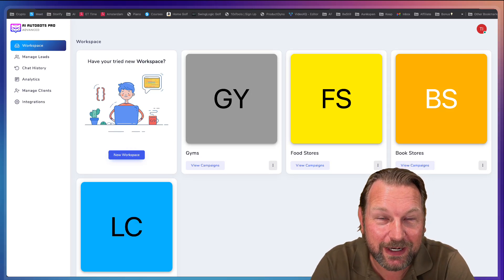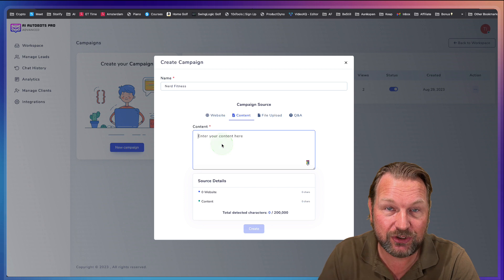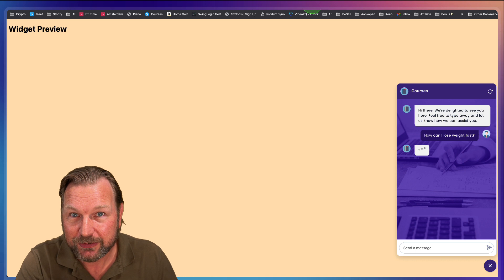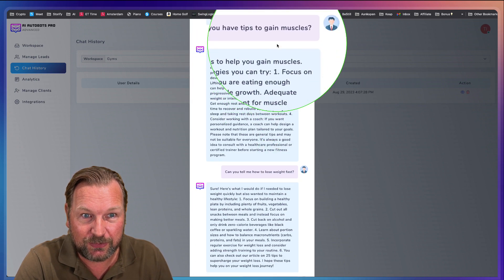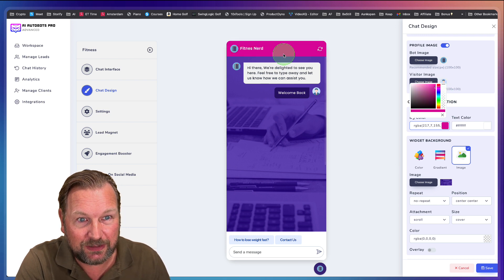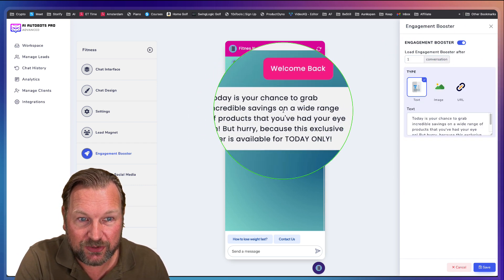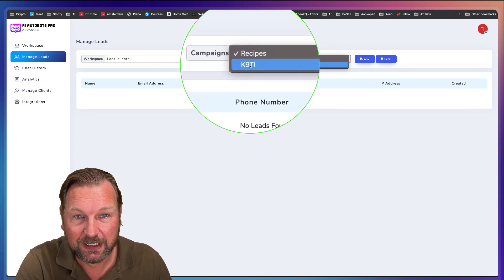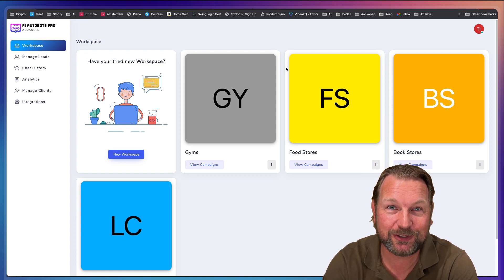Ai-AutoBots Pro Review - Train Your Own ChatBot!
Ai-Autobots Pro allows you to create intelligent Chat Bots that can be trained in seconds to learn everything about your Business. (this is truly amazing). It will automatically scan your website, text input and documents and answer your visitors based on what it has learned.

Once a bot has been created you can modify the colors, add welcome messages, call to actions and adjust it in the preferred style of your choice.

Once done, you can then embed the bots on your websites to handle any questions your website visitors have.